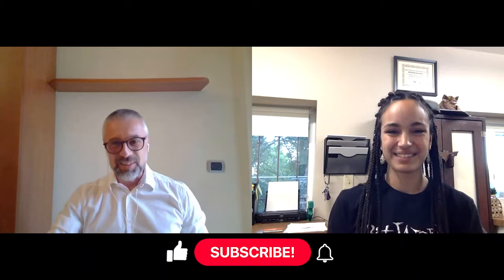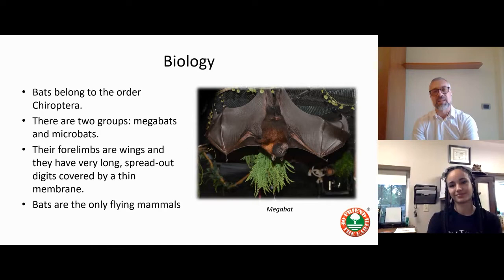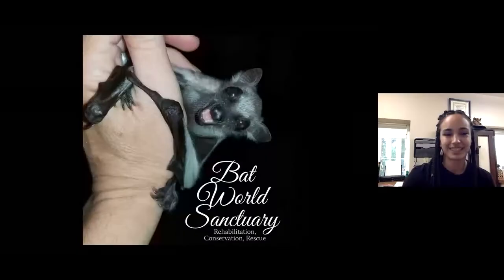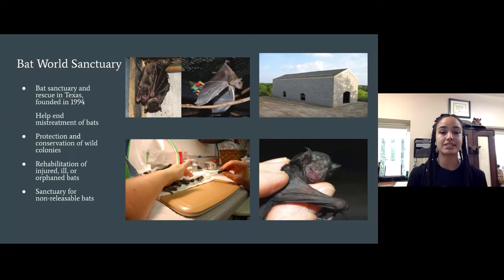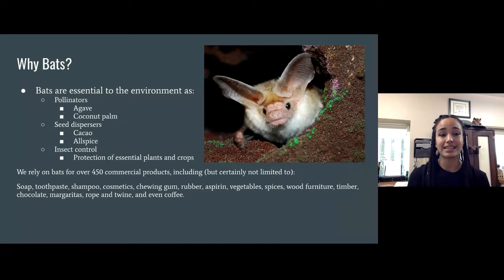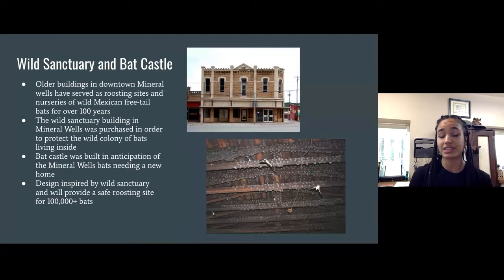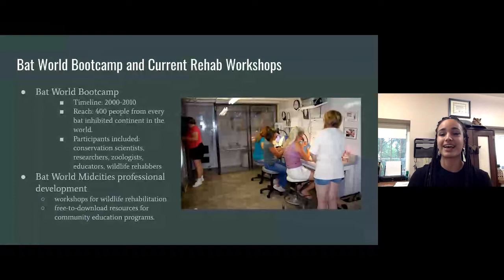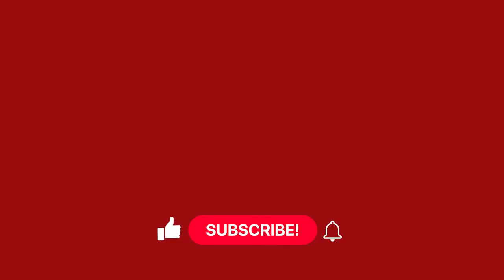WEBINAR: Bats conservation status and Friend of the Earth programs.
WEBINAR: Bats conservation status and Friend of the Earth programs. Case Study: Bat World Sanctuary.

During this half an hour session, Mr. Mario Passoni (Scientific Department at Friend of the Sea – Friend of the Earth) and Mrs. Jessica Anderson (Director of Education at Bat World Sanctuary) will cover the following subjects:

– Introduction to Friend of the Earth
– Save the Bats conservation program
– Bats biology
– Endangered bat species
– Threats to bats
– Conservation initiatives
– Bat World Sanctuary

This webinar can be of interest to:
– Agriculture companies – food producers and traders
– Government officials, companies
– Companies’ sustainability and environmental managers
– Media professionals, journalists
– Environmental conservation groups, NGOs
– Bloggers, influencers and many more